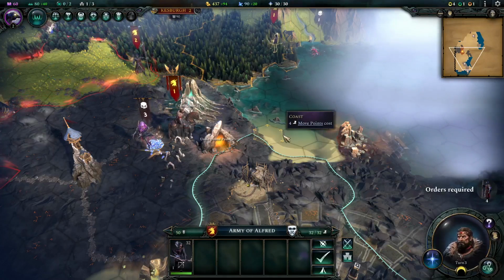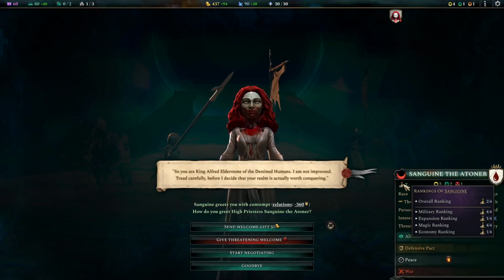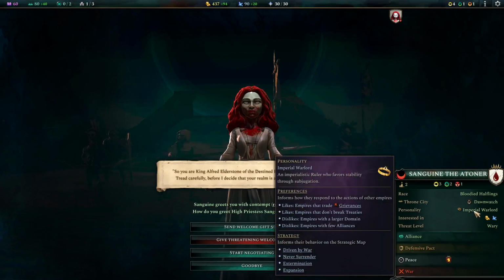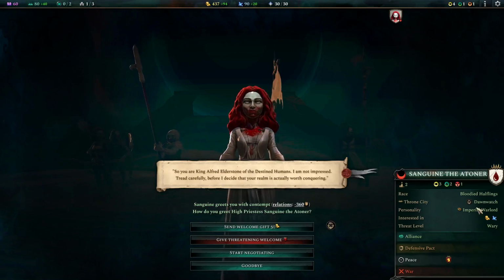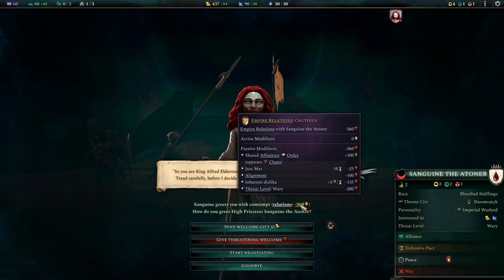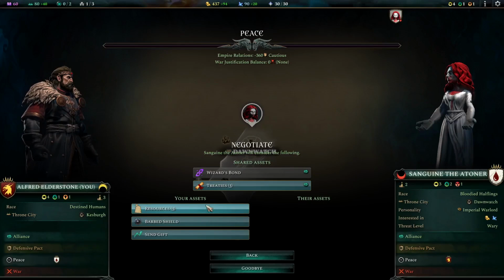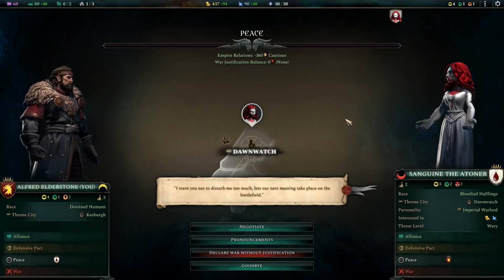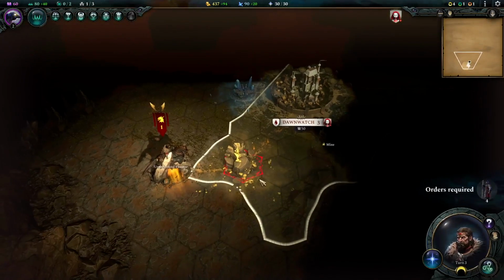Initial Diplomacy ~ AoW4 Tutorial for New Players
Age of Wonders 4 is a turn-based strategy game set in a rich fantasy world filled with magic and mythical creatures. Players take on the role of a powerful leader, building and managing their empire while engaging in tactical battles against other factions. The game features limitless combinations of races and play-styles, as well as a deep system of research and development for unlocking new spells and abilities.